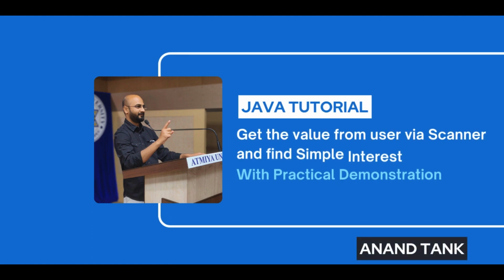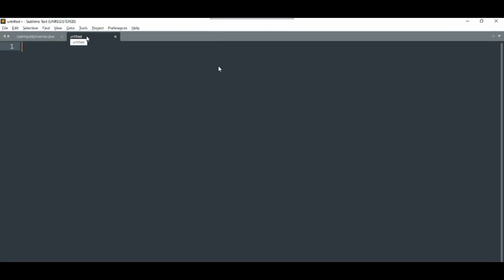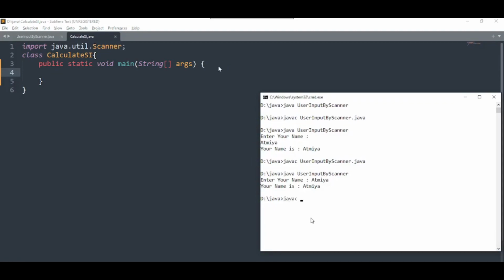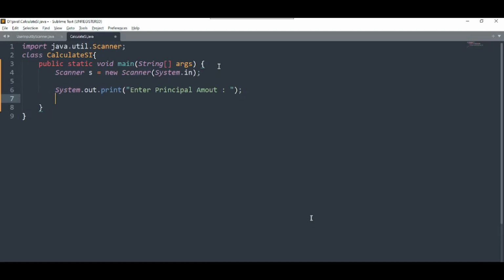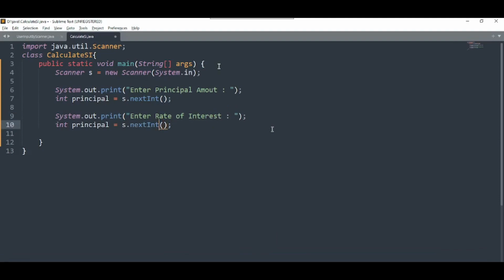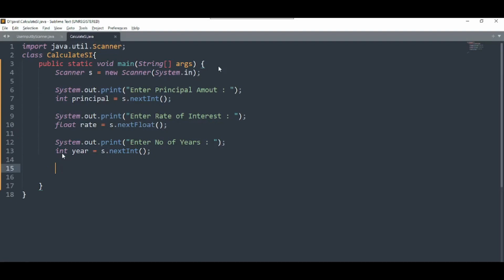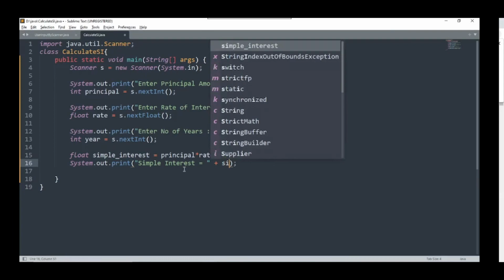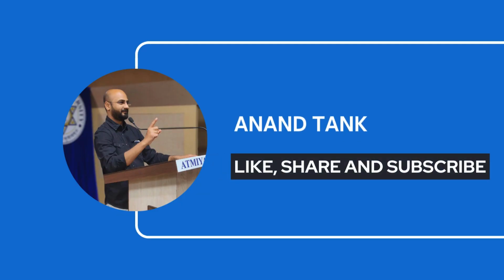#8 Java Tutorial : Get value from user via Scanner and calculate Simple Interest | Anand Tank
Welcome to Java Tutorial #8! 🚀 In this video, we’ll show you how to get user input using the Scanner class and apply it to calculate Simple Interest in Java. Whether you're just starting out or looking to sharpen your Java skills, this tutorial will teach you key concepts like user input handling and performing mathematical calculations in Java.

What you’ll learn in this video:

Using the Scanner Class for User Input: Discover how to use Java's Scanner class to easily capture user input such as the principal amount, rate of interest, and time period required to calculate simple interest.

Calculating Simple Interest in Java: Learn the Simple Interest formula and how to implement it in Java. We’ll walk you through the math behind:
Simple Interest = (Principal * Rate * Time) / 100

Practical Java Example: Follow along with a step-by-step example of how to get user input, perform basic calculations, and display the results in an easy-to-understand way.

Master user input handling in Java by learning how to work with the Scanner class for collecting data.
Learn how to calculate Simple Interest and understand the formula in the context of Java programming.
Practical coding examples from Anand Tank, with clear instructions that will help you implement the solution in your own projects.

This video is perfect for Java beginners, students, and anyone looking to strengthen their problem-solving skills with hands-on examples. It’s an ideal tutorial for learning Java basics, arithmetic operations, and real-world programming applications.

👉 Watch now to learn how to get user input and calculate Simple Interest in Java!

Boost your Java skills and start coding Simple Interest calculations today—watch now and take your Java programming to the next level! 🌟

📚 How to get the value from user using Scanner class